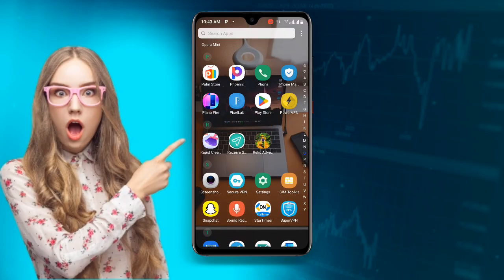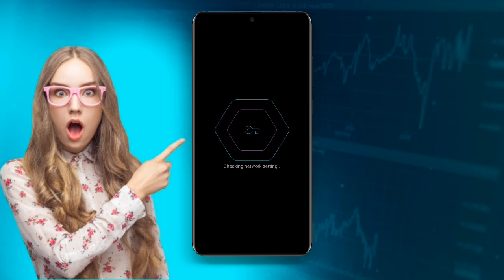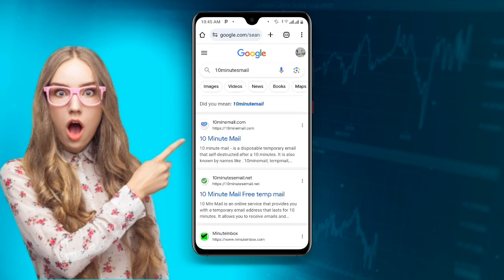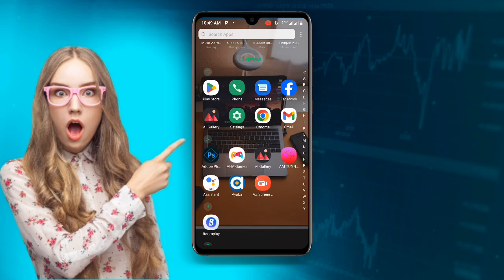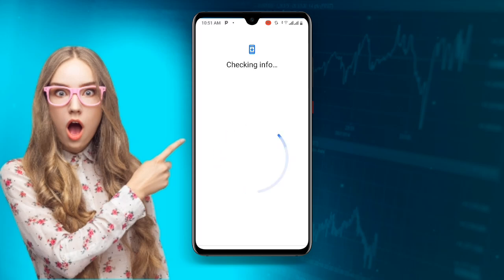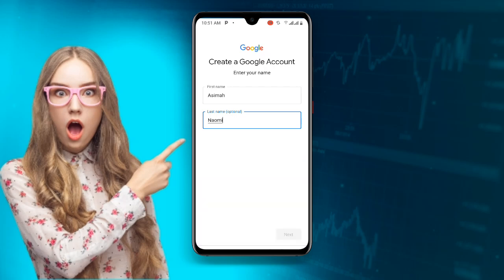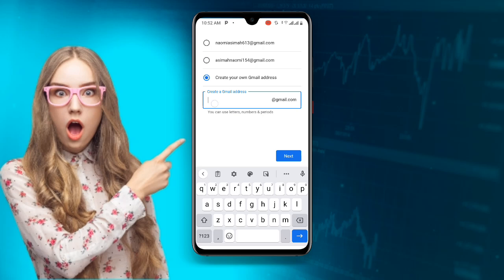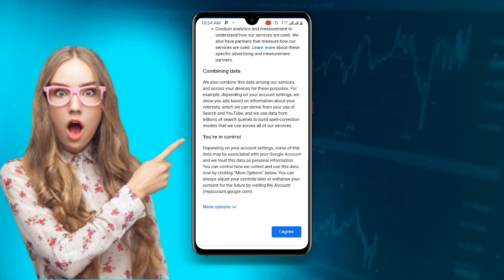😍how to create unlimited gmail account without phone number verification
In this tutorial, discover the method to create unlimited Gmail accounts without the need for phone number verification. Follow the step-by-step guide to set up multiple email accounts hassle-free. Watch now and start creating your Gmail accounts today!

how to make a google account without phone number
make gmail without phone number
bypass gmail phone verification
how to create a google account without phone number
how to open gmail account without phone number
how to bypass gmail phone verification
make google account without phone number
gmail create without phone number
how to recover your gmail account without phone number
create new gmail account for others without phone number
how to create a google account without a phone number
how can i access my gmail account without phone verification
open gmail without phone number
create gmail account without number
create a gmail account without number
how can i recover my gmail password without phone number
create gmail account without phone number verification 2021
fake number for gmail verififcation
create gmail without phone number 2020
create gmail account without phone number verification 2020
create google account without phone number 2023